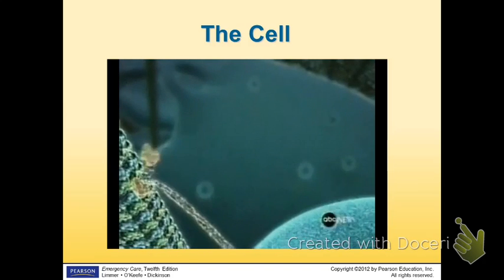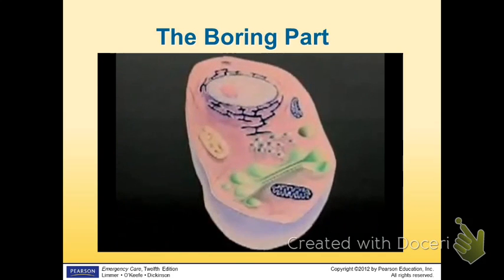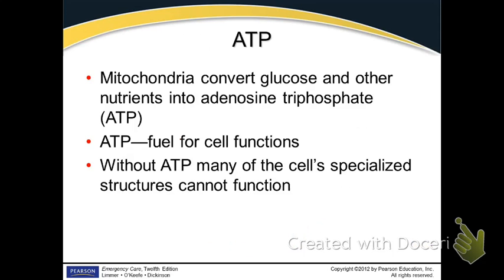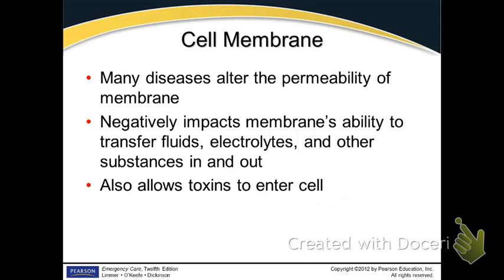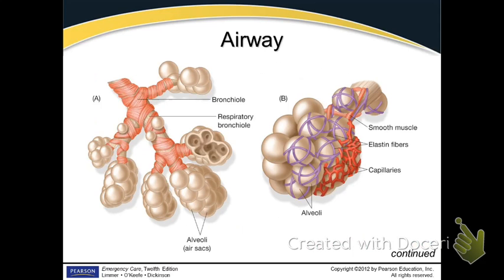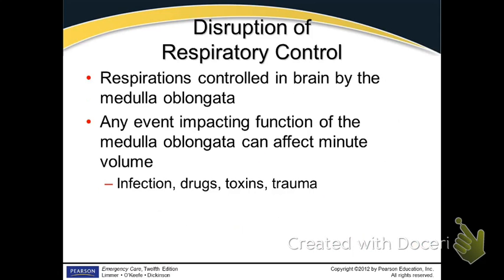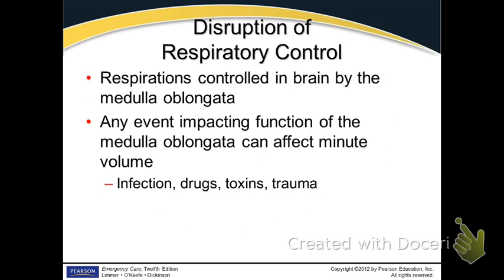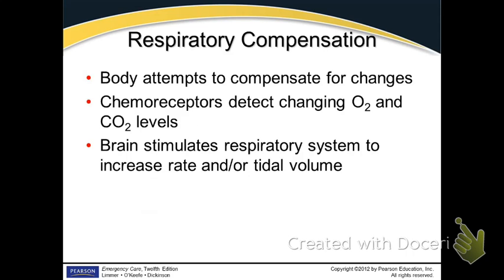Patho Part 1 EMT